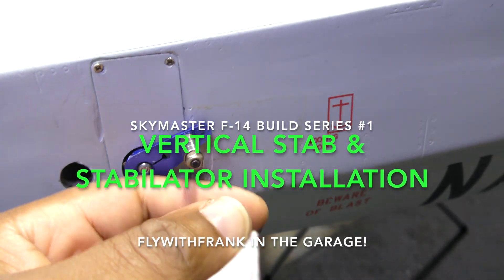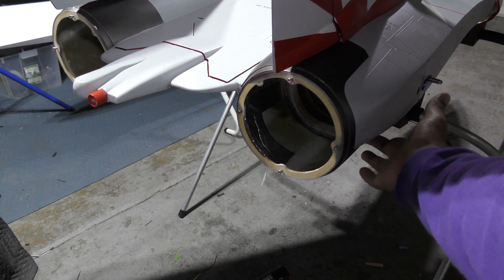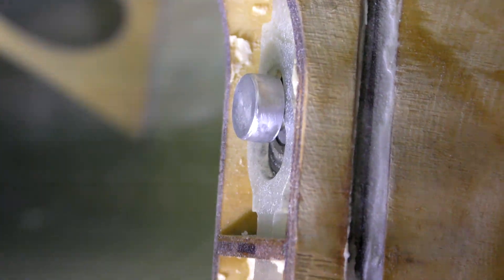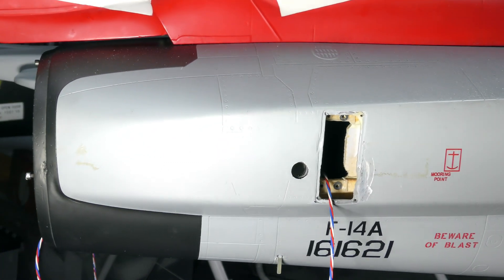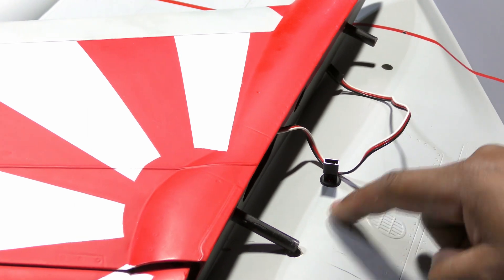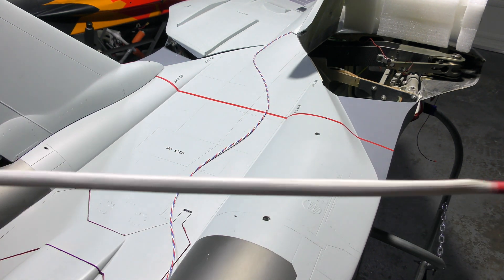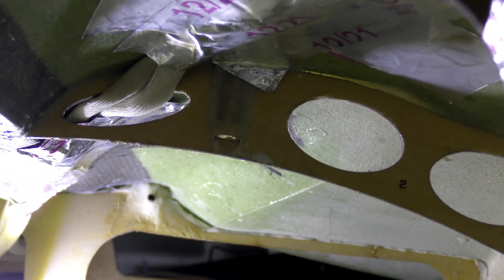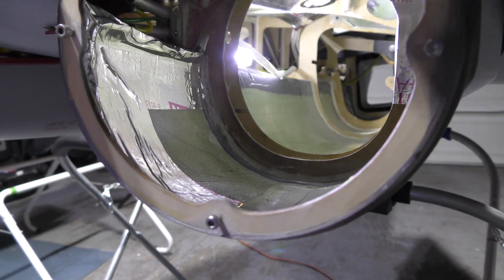Skymaster F-14 Build Series #1: Vertical Stabs & Stabilator Install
We go through the process of mounting out stabilators and ensuring correct range of motion on the stabilators (elevators) and rudders. The Skymaster F-14 while an impressive aircraft, requires fairly complicated installation procedures and rather tight tolerances. We show you how we approached out F-14 Build